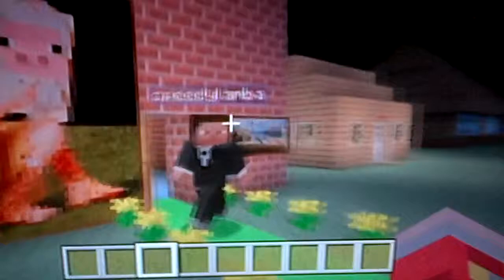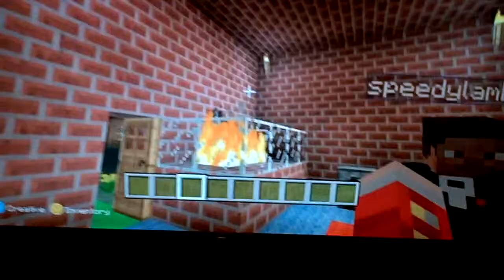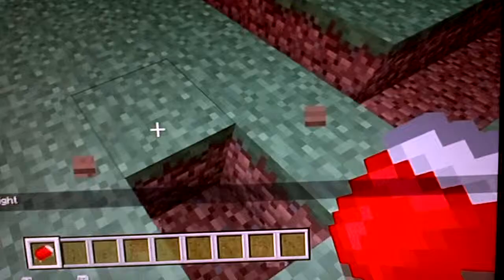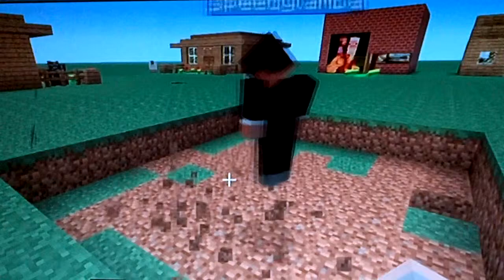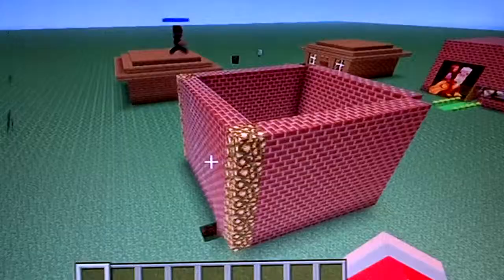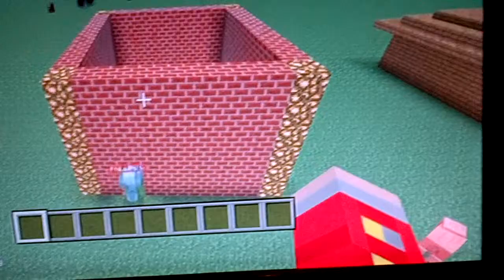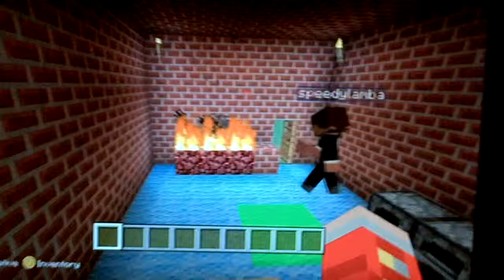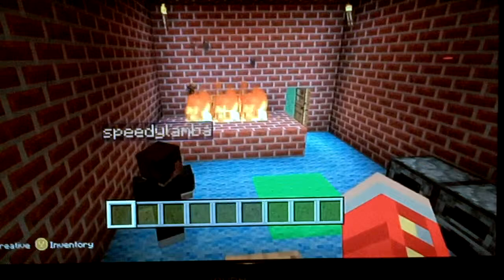samits house build